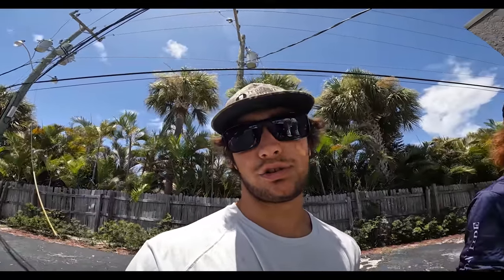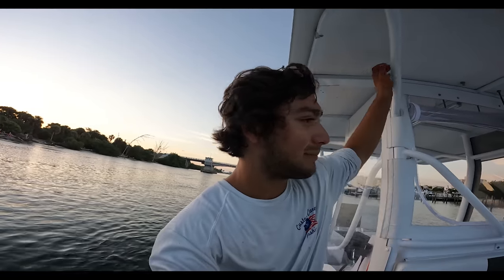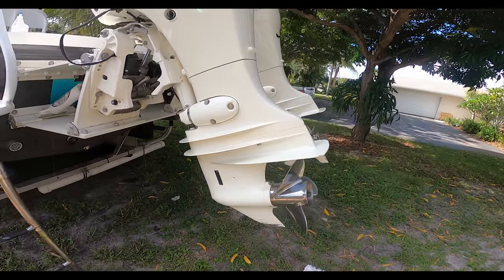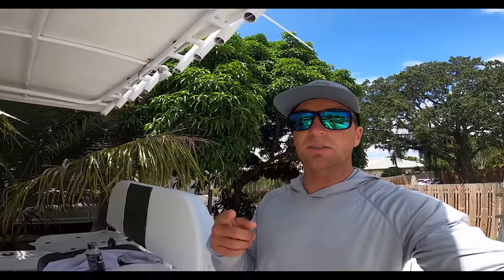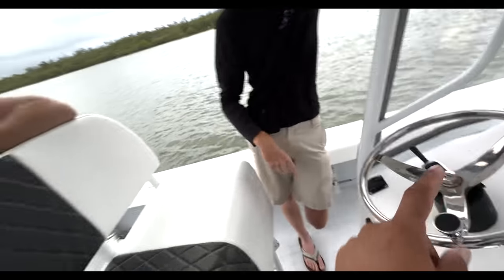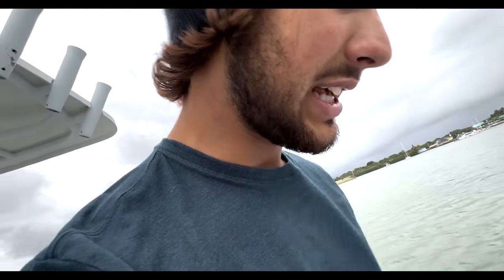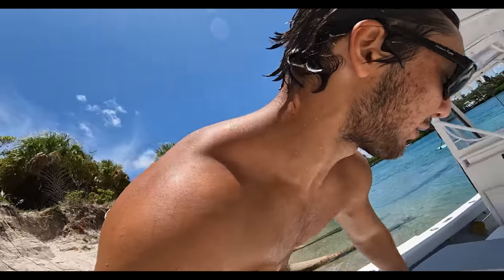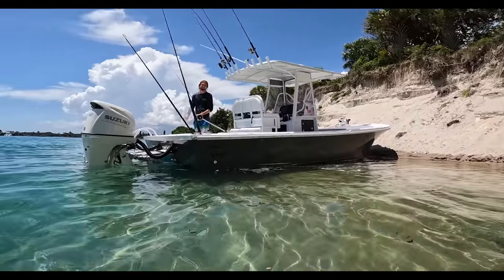My BOAT is FINALLY DONE!!! We went FISHING!!!!!!!!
WINTER MERCH DROP!

Hey guys in this video I purchased my very first boat, a 25 Ft parker, and this series is going to be the process of rebuilding my boat, and this is the LAST VIDEO!